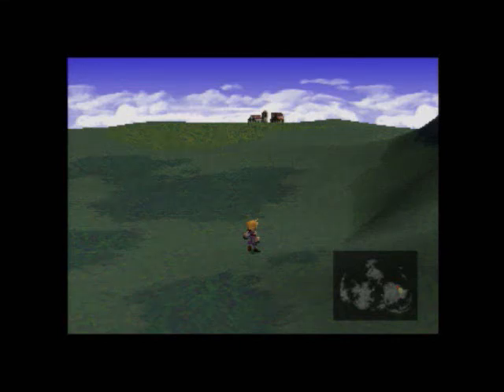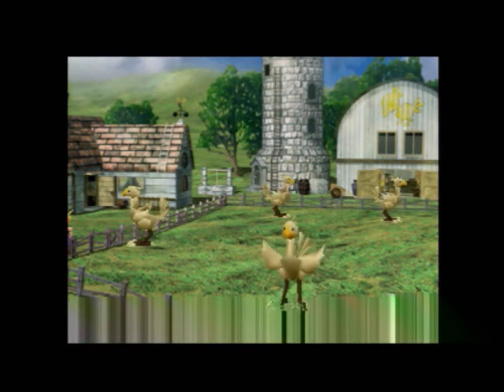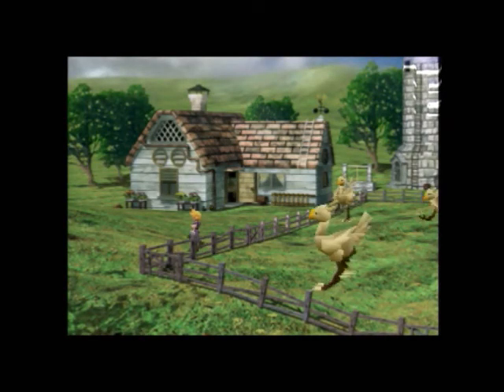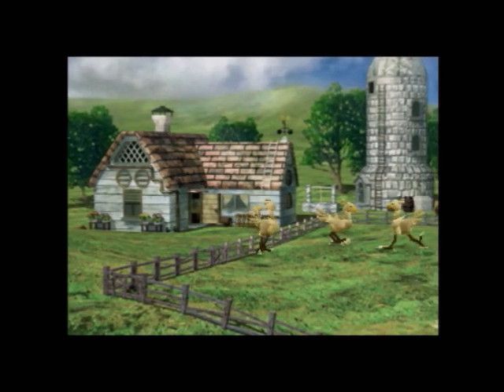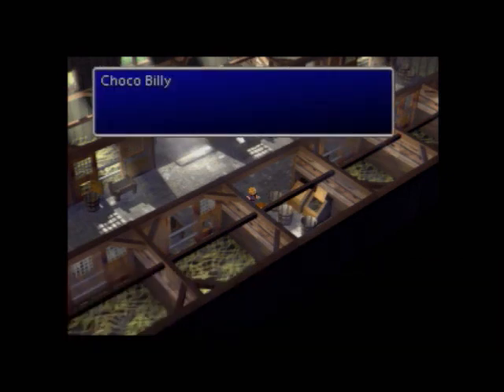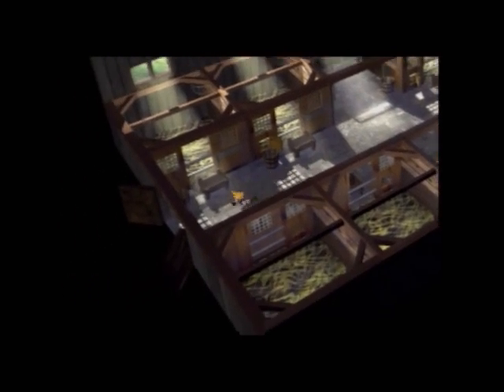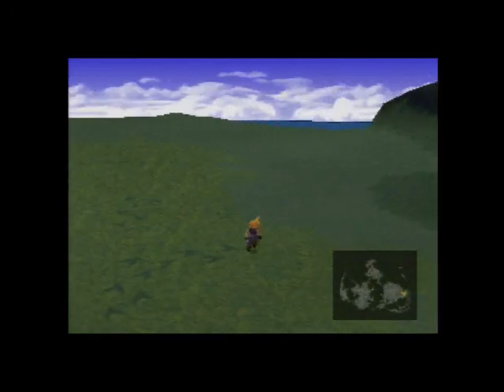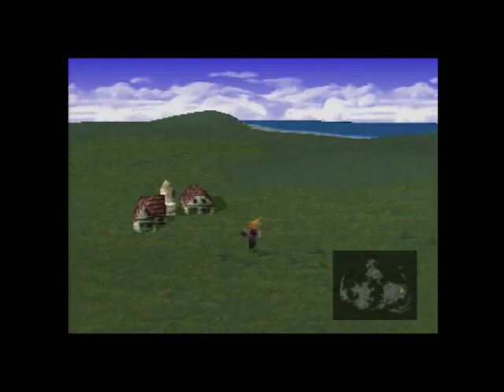Let's Play Final Fantasy VII #15 Hunting Chocobos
Welcome to my Walkthrough of Final Fantasy VII

In this episode, we arrive at the chocobo farm and learn how to catch a chocobo. We get a new enemy skill, Level4 Suicide and then we catch that chocobo to cross the marshes and avoid the Midgar Zolom.